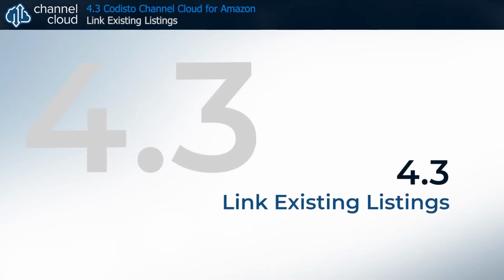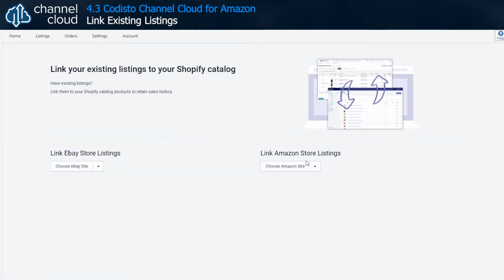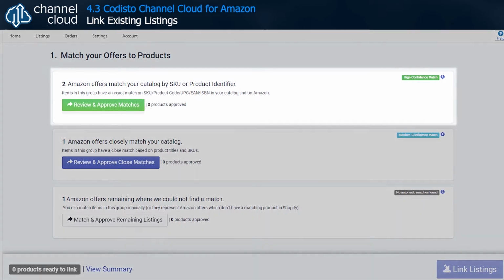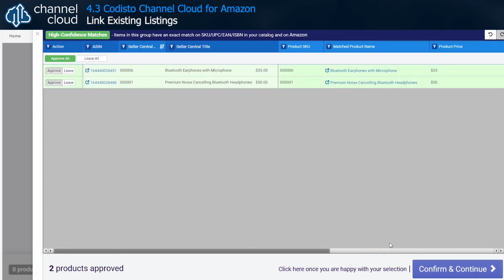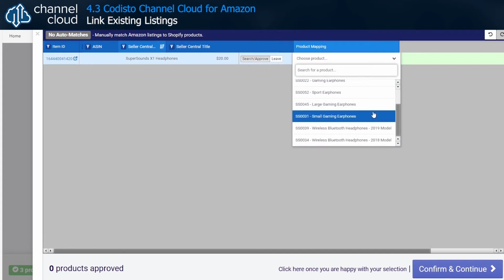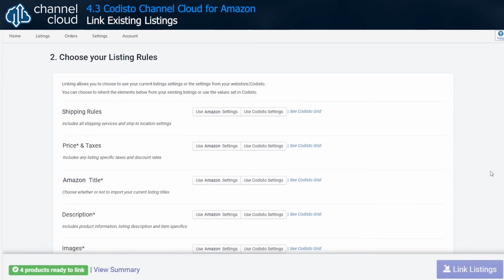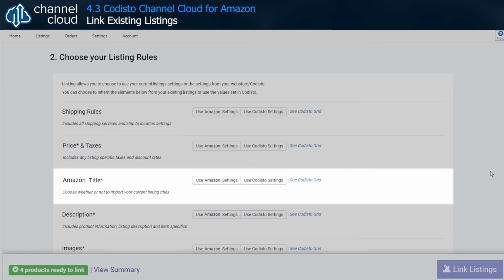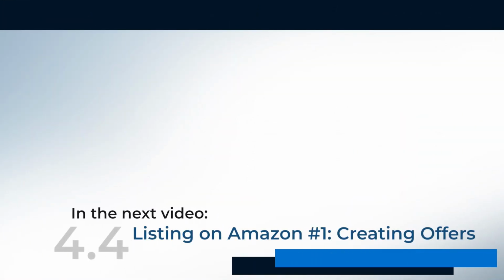Codisto Channel Cloud Tutorial Series 4.3 Channel Cloud for Amazon: Link Existing Listings